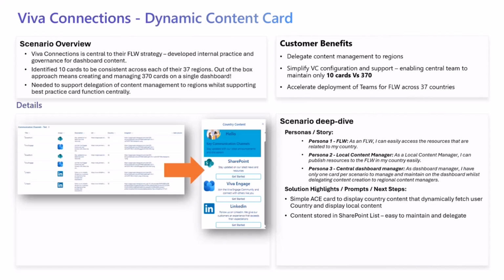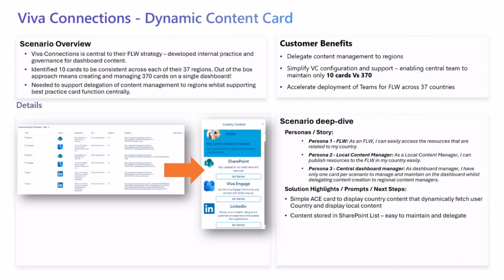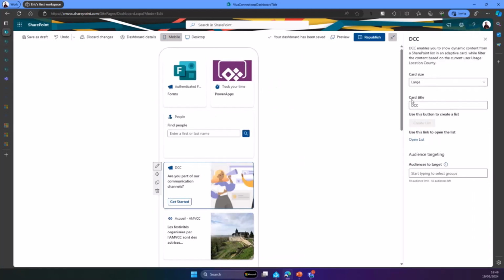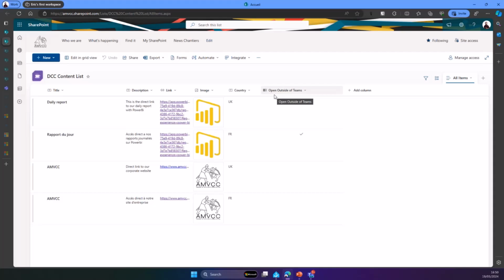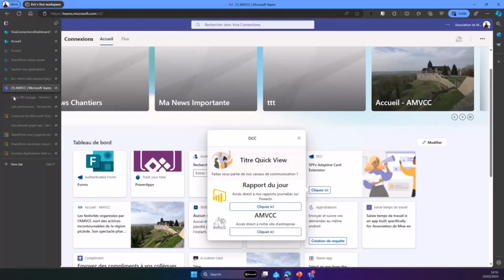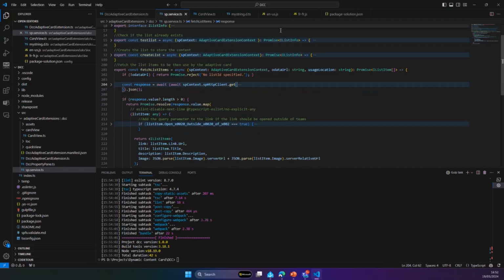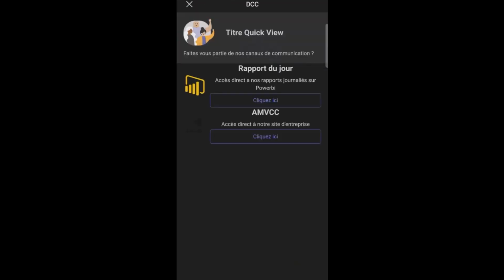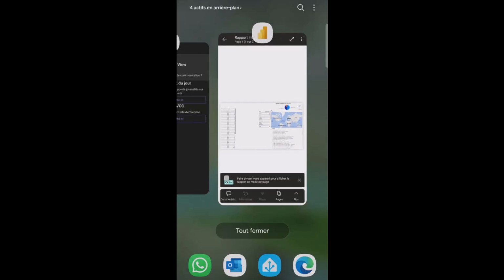Building personalized content ACE for Viva Connections based on user profile attributes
📺 In this session, Eric Scherlinger demonstrates how to build a personalized content ACE for Viva Connections based on user profile attributes.

This demo is taken from the Microsoft 365 & Power Platform weekly call on March 19, 2024. Join the next call!

✨ Presenter
Eric Scherlinger